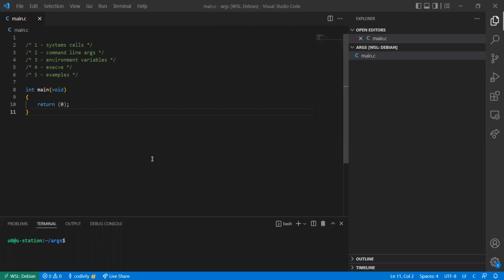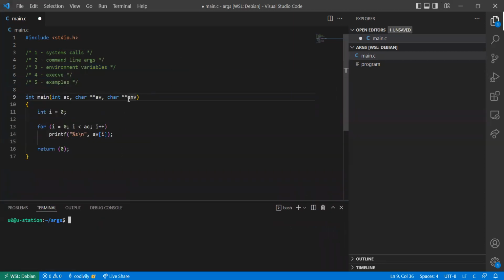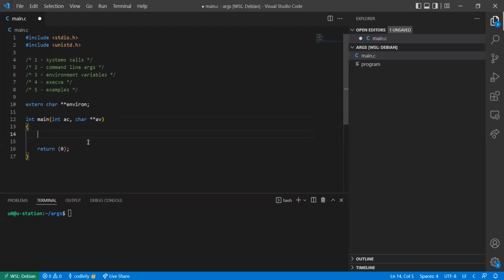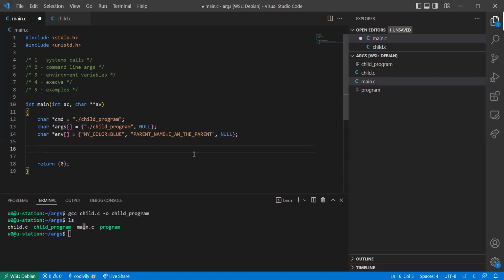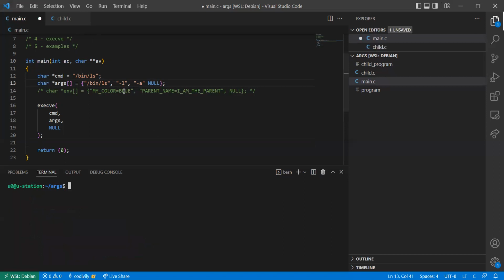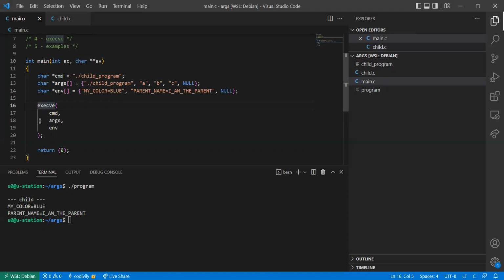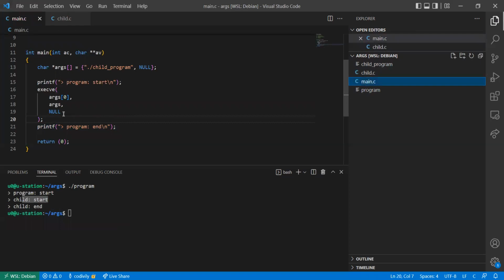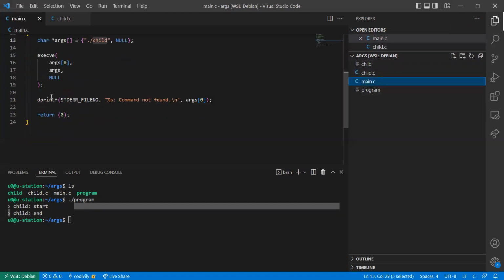0# C - System calls - (execve)